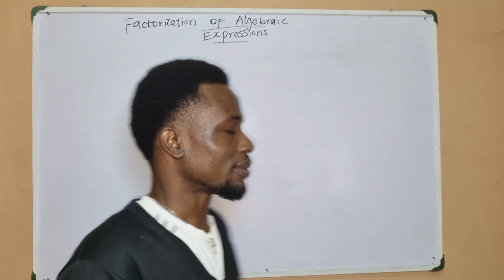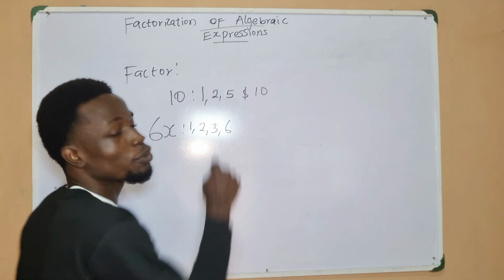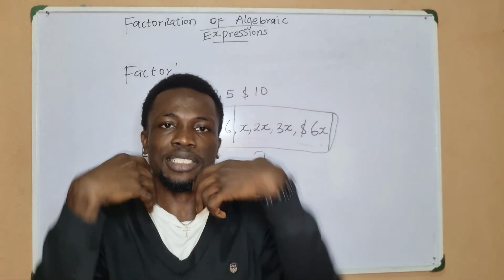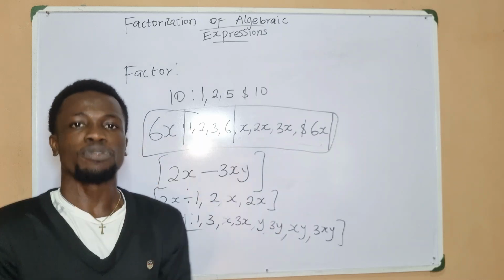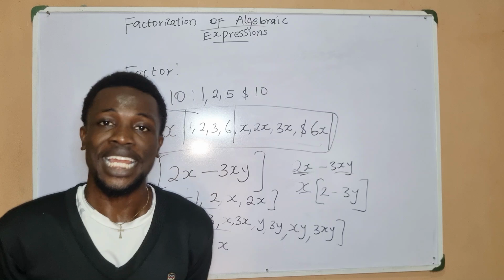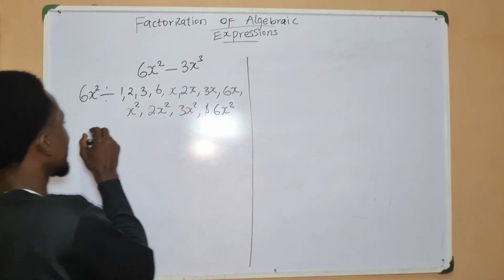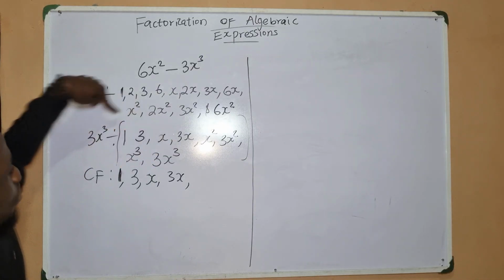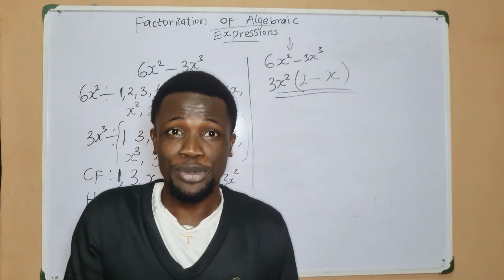Factorization Made Easy | Master Algebra with Step-by-Step Detailed Explanations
Unlock the secrets of factorization in algebra!

In this detailed tutorial, I break down factorization of algebraic expressions step by step, making it super easy to understand. Whether you’re a beginner or just want to sharpen your math skills, this lesson gives you all the details you’ll ever need for factorization.

👉🏽 What you’ll learn in this video:

* The concept of factorization in algebra
* How to factorize simple and complex expressions
* Expanded form of factorization** explained in depth
* Step-by-step solutions with clear examples

By the end of this video, you’ll be able to confidently solve factorization problems and apply them in exams and real-life problem solving.